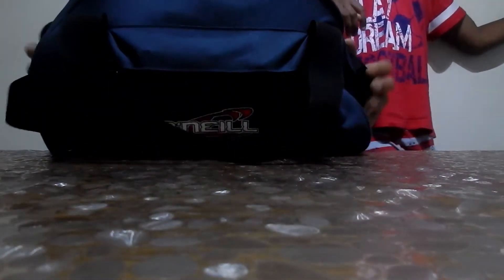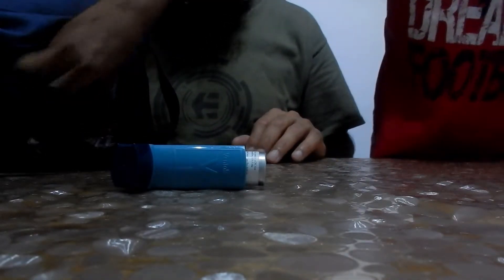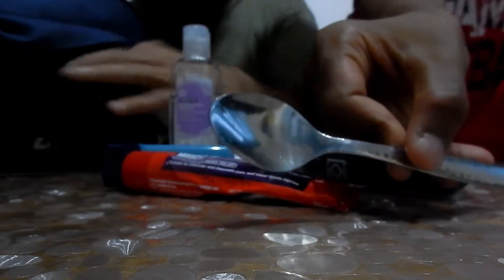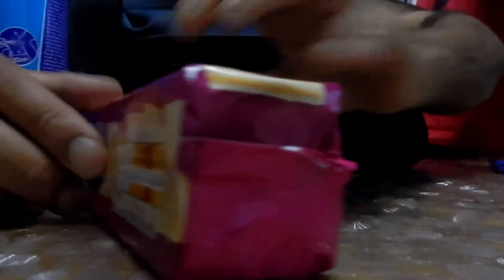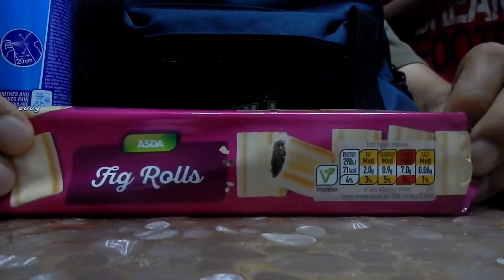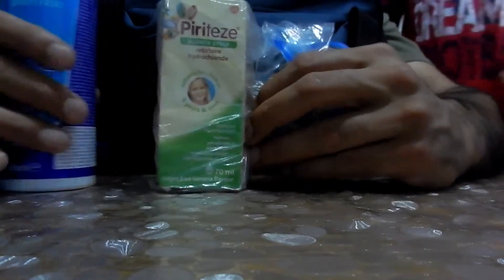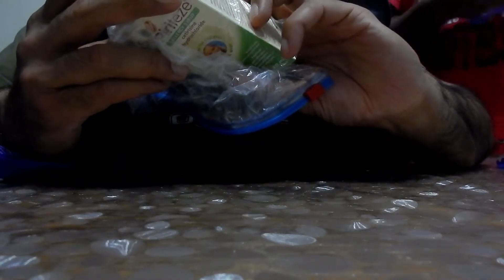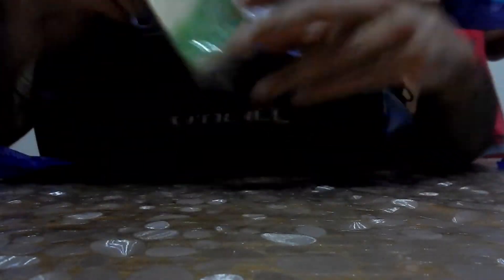Football Kit Bag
What do we keep in our Football Kit Bag?  All the stuff that you may or may not need to take to football training or matches with you?  Is there anything else we need?!